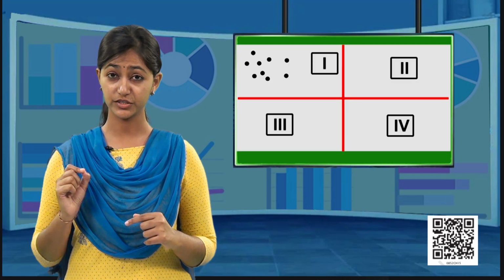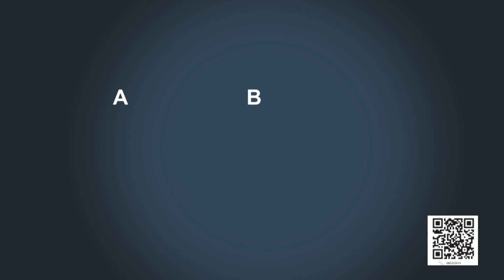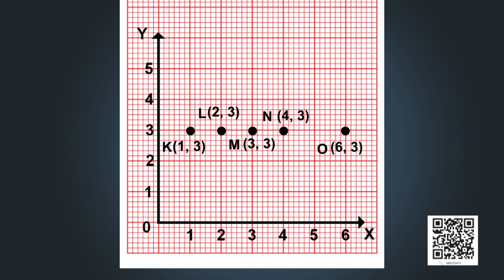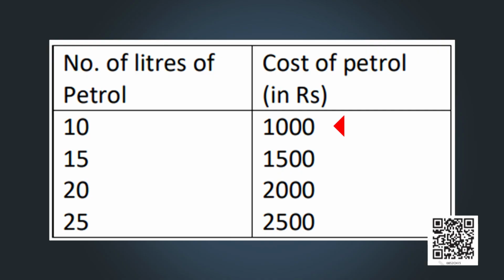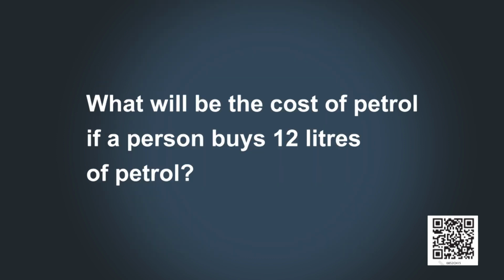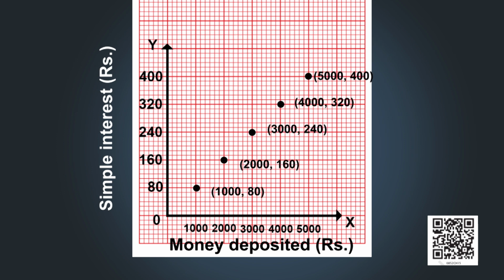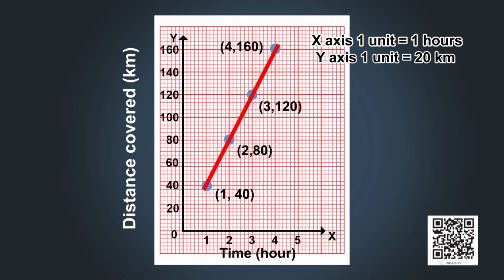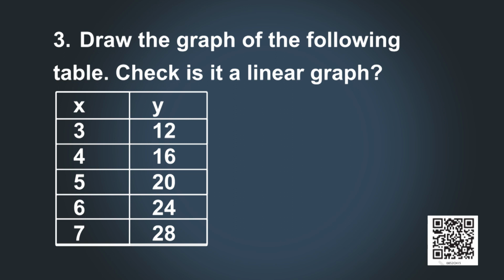CBSE / NCERT Class 8 Mathematics - Introduction to graph Part - 2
Mathematics ( गणित  )
Introduction to graph Part - 2 ( आलेखी प्रदर्शन भाग - 2)

Colleges

Sarkari Jobs

News